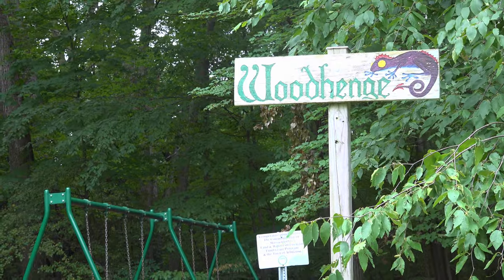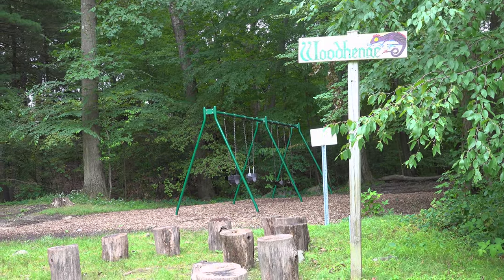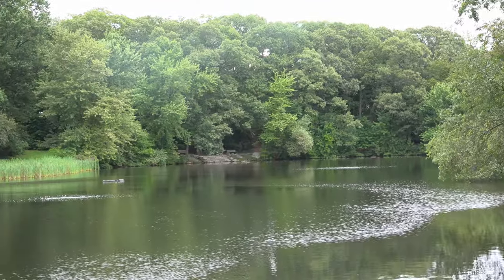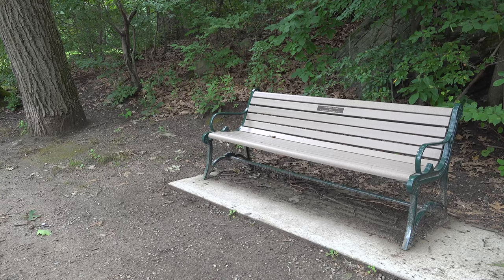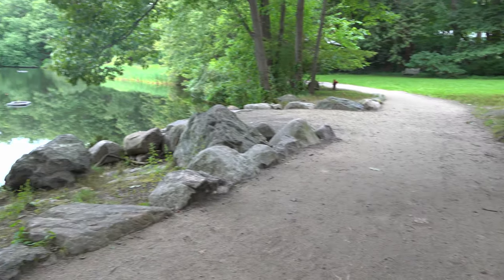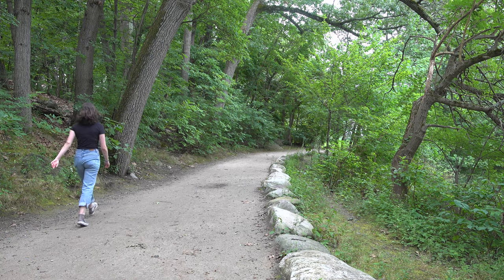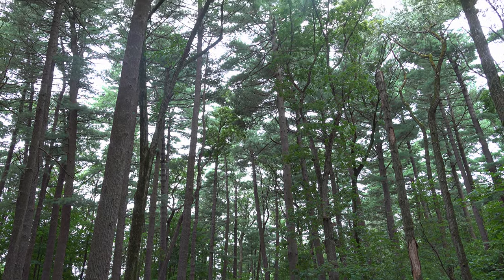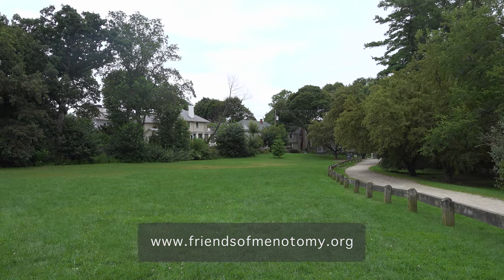Explore Arlington Ep. 2 - Menotomy Rocks Park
To reserve a picnic table at the park, please go